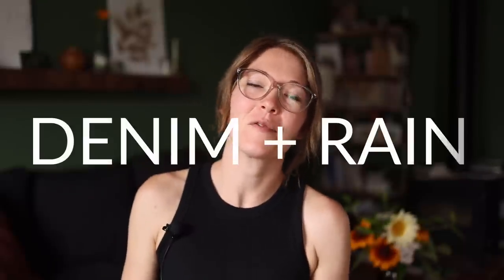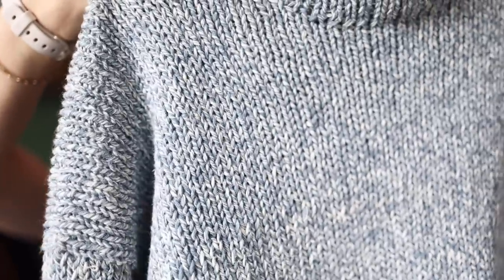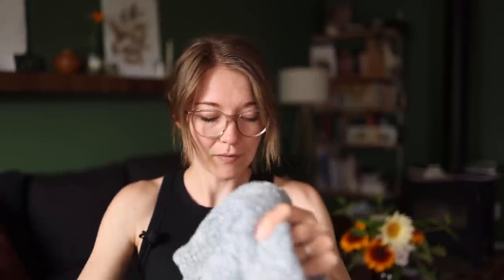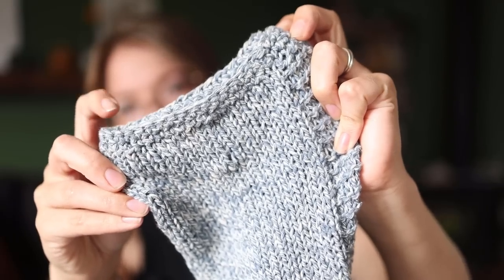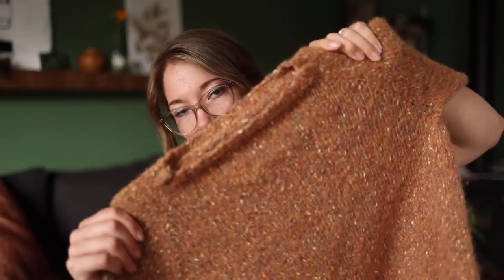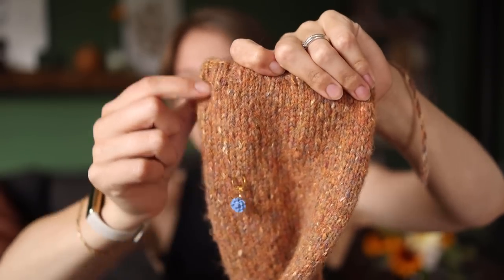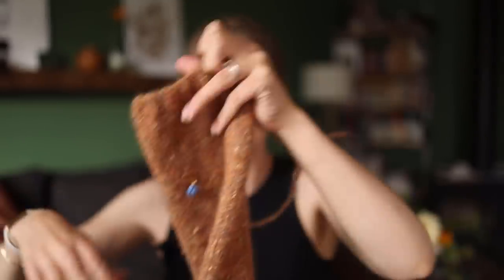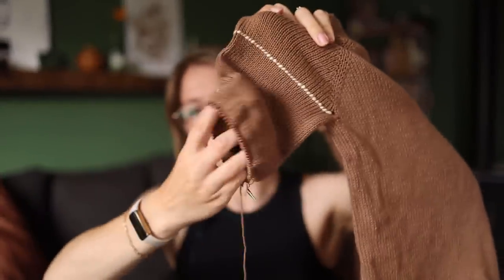I have cast on all the Knitting | Summer Knitting | Denim + Rain | Knitting Podcast | Knitter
Hello! I have recently cast on a few things, lol I have no business doing that, but since it is my knitting I get to make the (nonexistent) rules! :D

Here is the link to my NEW art YouTube! The rest of my links are at the bottom of the description.

W O R K I N G    O N

Summer Sweater
       Pattern: None
       Yarn: Drops Safran color 22

2 At A Time Socks
       Pattern: None, just basic dk sock
       Yarn: Scraps and Oak and Fiber Co.

V Neck Tee
     Pattern: None
     Yarn: Lion Brand Truboo

Claire's Hat
     Pattern: The Watch Cap by Purl Soho (My gauge is off so I am knitting the first size for my 9yo
     Yarn: Bella Filato, a discontinued black rainbow tweed.

Dish Towel
     Pattern: None
     Yarn: Dish cotton in white

F I N I S H E D

      Pattern: Remi Camisole by Caidree
      Yarn: Holst Garn Coast in black

Pot Holder
      Pattern: Sunburst Pot holder by Purl Soho
      Yarn: Scrap cotton

Stitch Markers: Hello Lavender and myself

Project bag: Songbird Handmade

Knit along is being hosted by @shoplamercerie and Flock Fiber Festival. it is the summerflockalong

Knitting Podcast / Knitting Garments / Knit sweaters / Knit Socks / Knitters